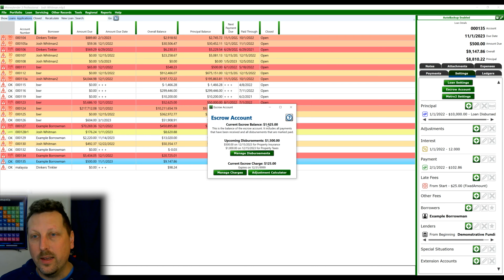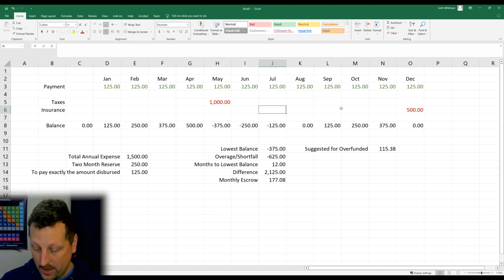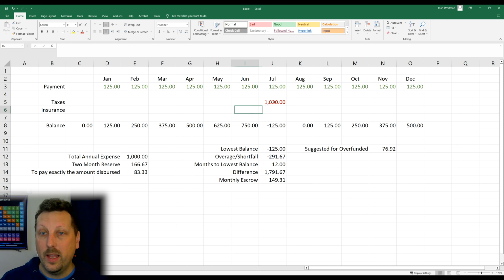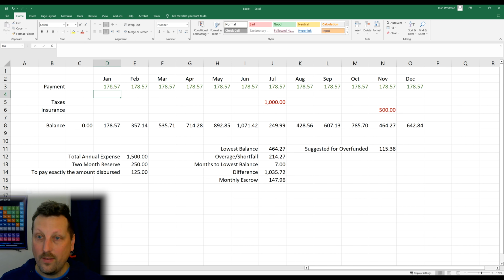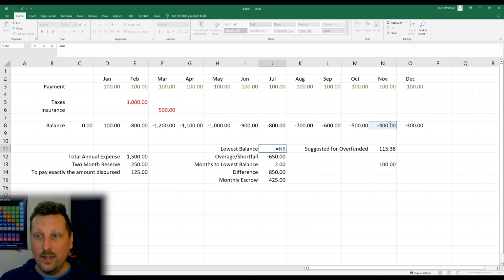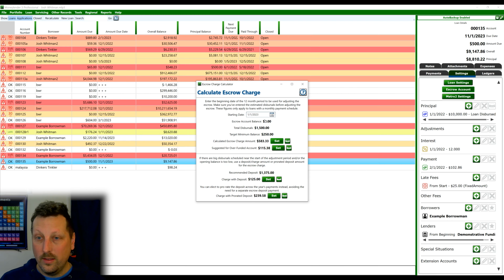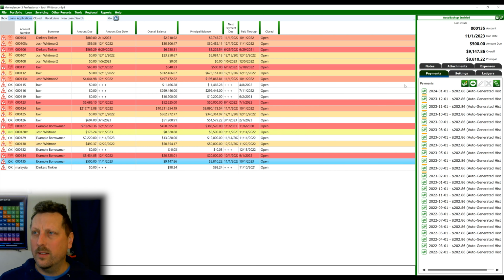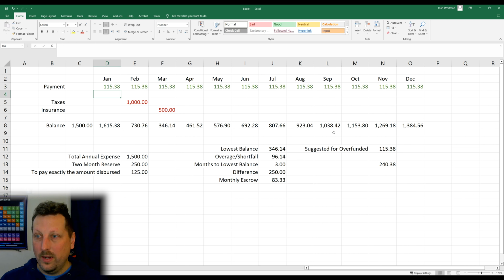Escrow Math Deep Dive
I walk through how the numbers that show up on the Moneylender's Escrow Adjustment Calculator are computed.  The monthly aggregate accounting described in RESPA and how it plays based on the timing of the disbursements from the escrow account and the amount of the initial balance and/or deposits into the escrow account.